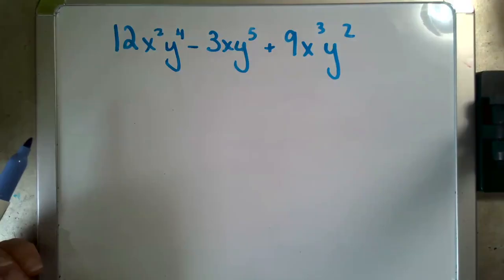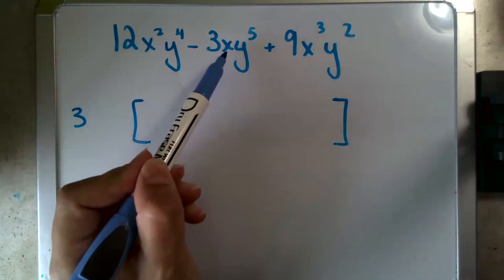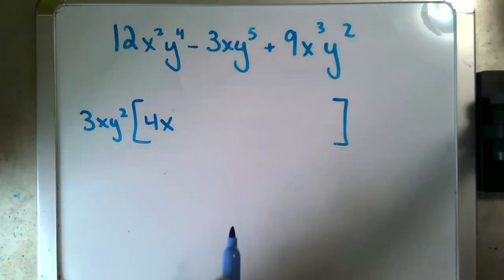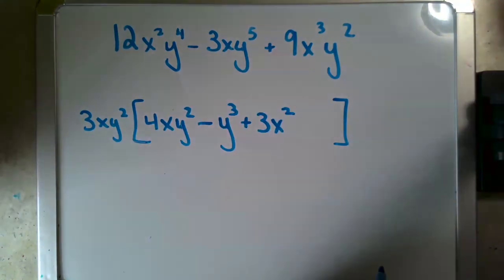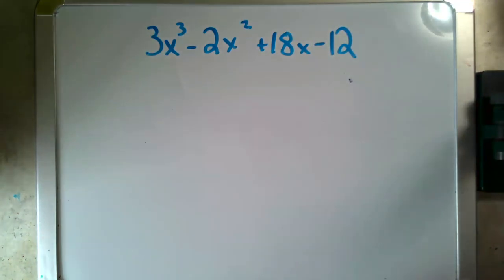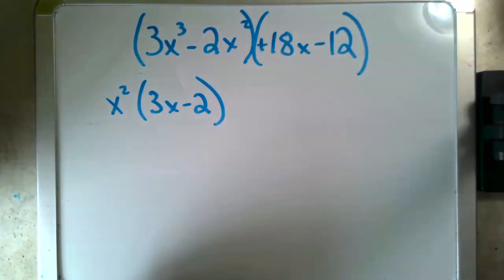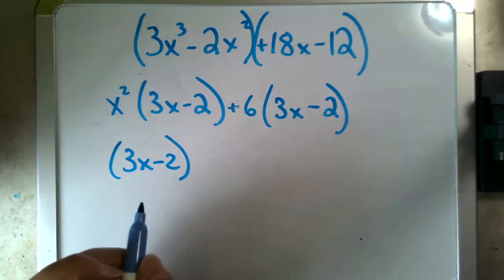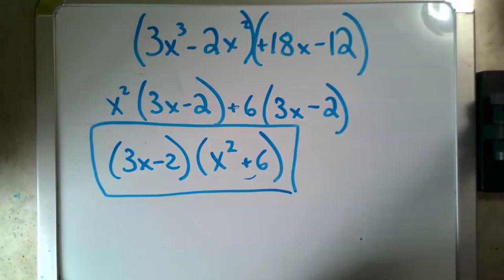Factor Completely: Beyond Quadratic Factoring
How to do factor completely when your equation is not a Quadratic Equation.  In this video we review how to find and factor out the GCF (Greatest Common Factor) among terms, and also how to apply grouping to equations with four terms.  Take a look at these two example problems that explore factoring beyond Quadratic Factoring.